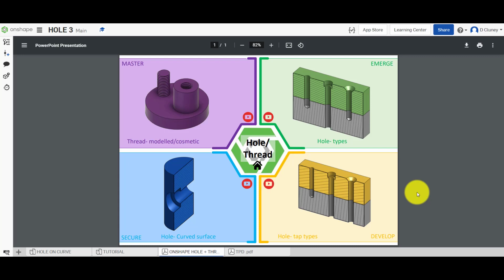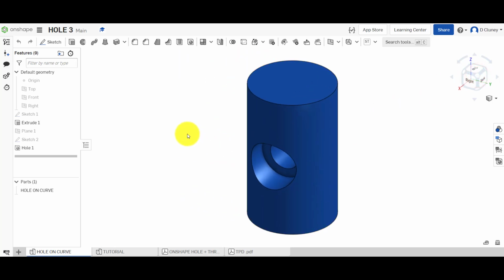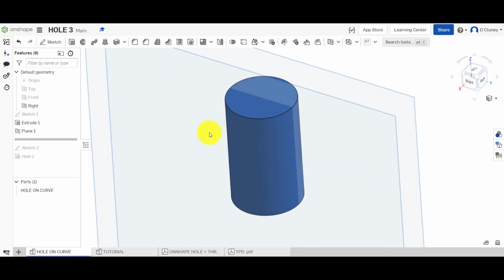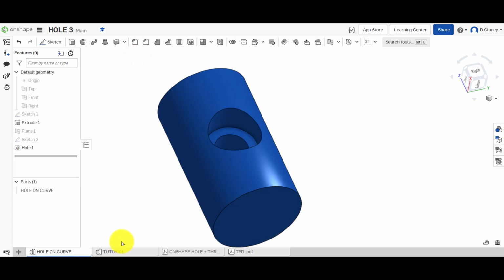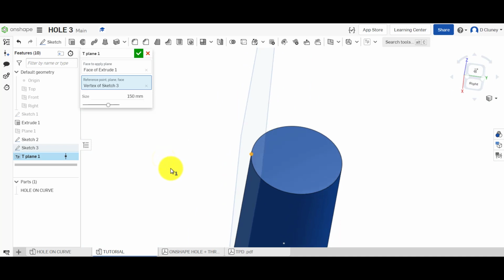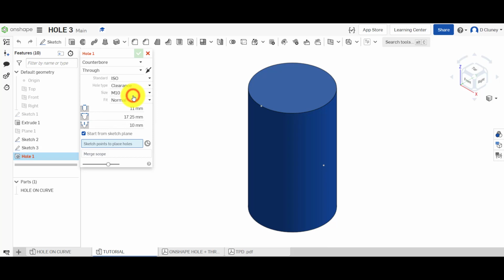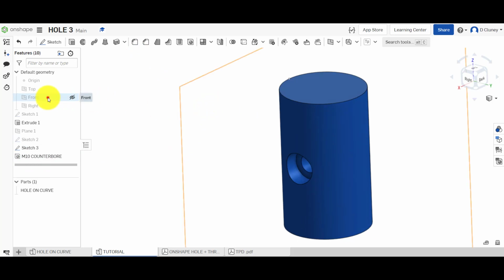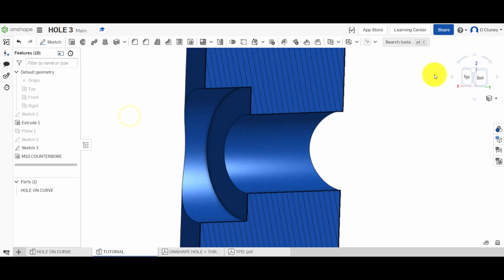Onshape Tutorial. How to create a HOLE ON CURVE? x2 ways of creating TANGENT planes.